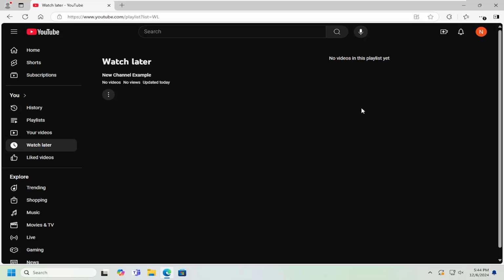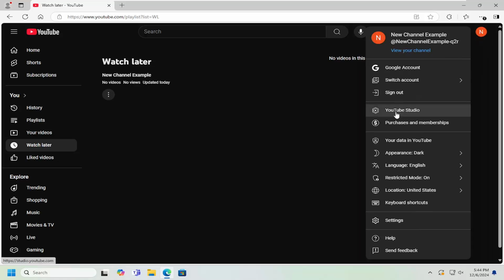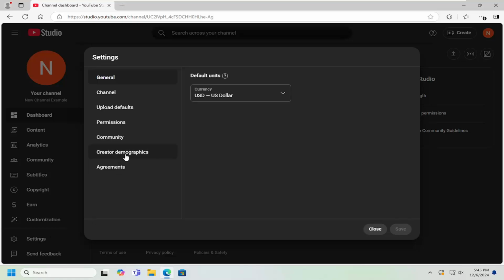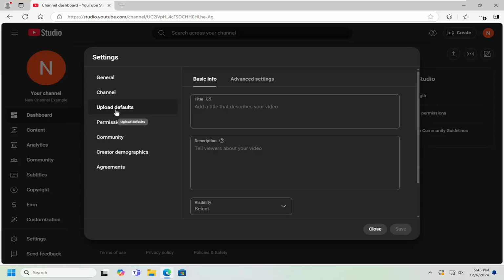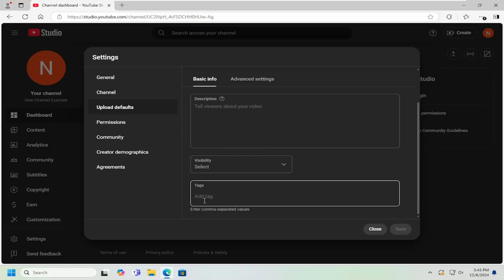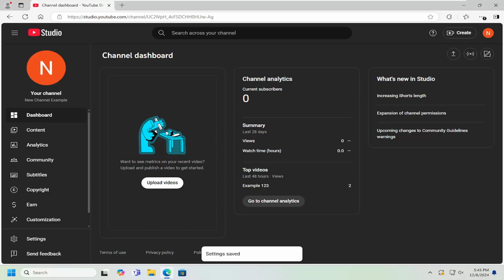How To Add Default Tags To YouTube Videos [Guide]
This guide outlines how to add default tags to YouTube videos, a useful feature for streamlining video uploads and improving search visibility. Common issues when setting up default tags include restrictions on tag length, the risk of using overly generic or irrelevant keywords, and the inability to set default tags if the account has not been properly set up for bulk video management.